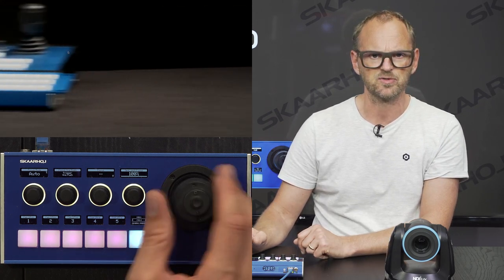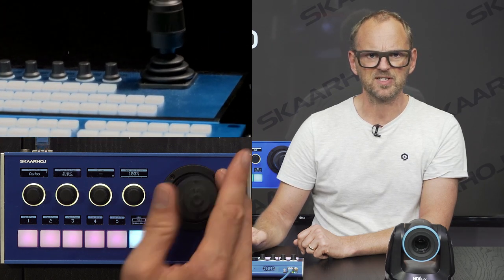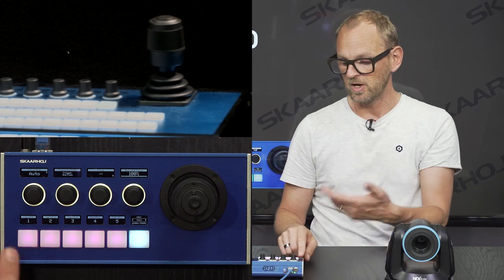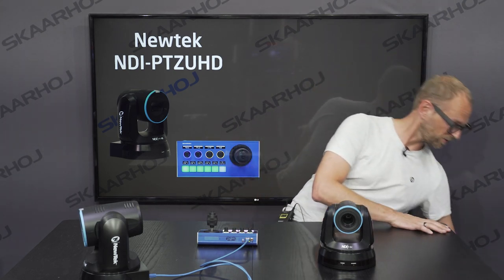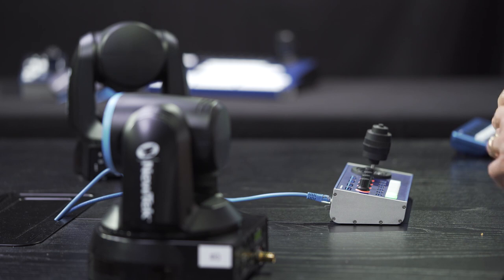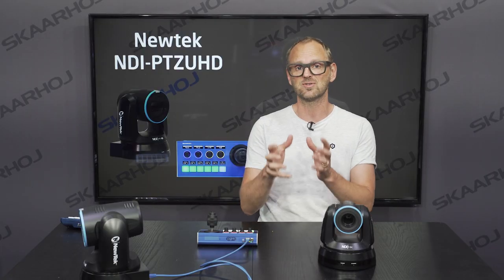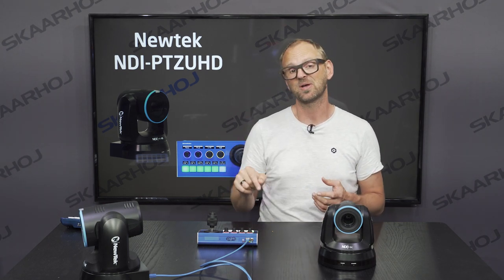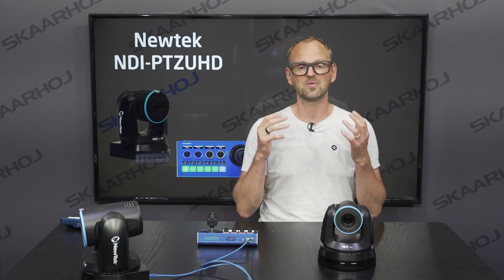The best way to control a Newtek NDI PTZUHD camera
We now have support for the Newtek NDI PTZUHD, here Kasper demonstrates it with the PTZ Fly, but as always, this integration works with all of our unisketch controllers.